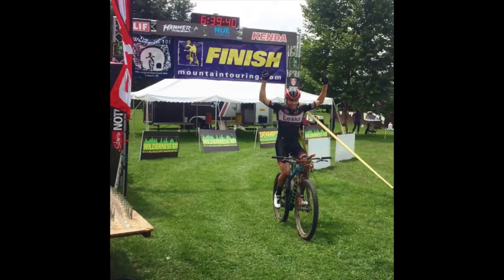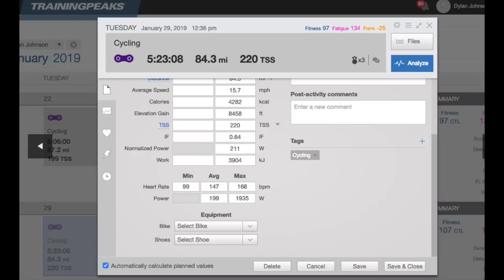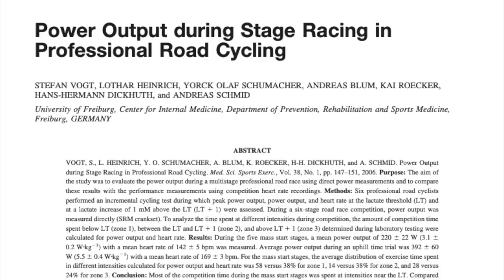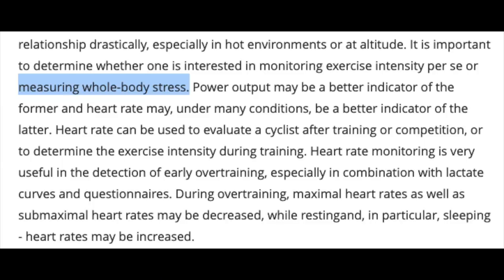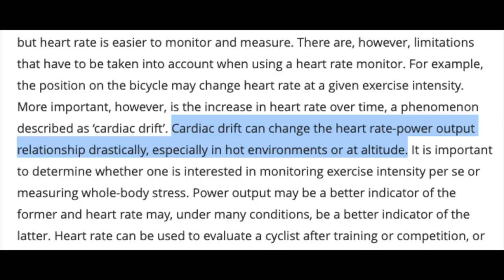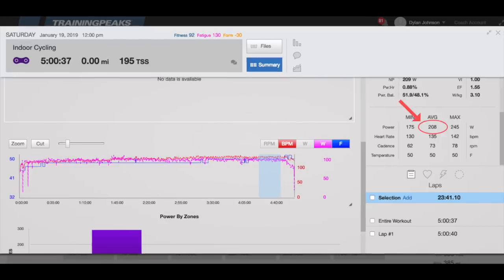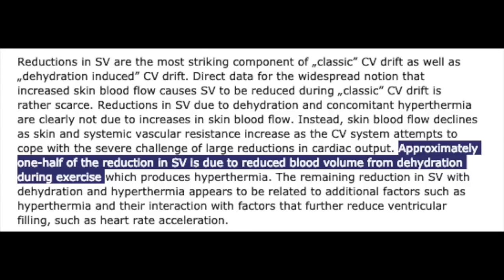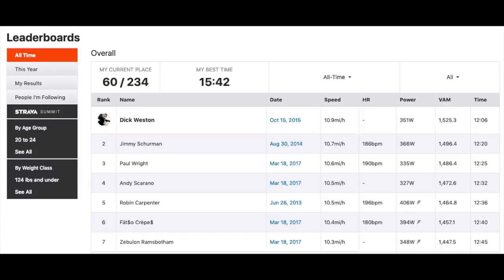Training with Power vs. Training with Heart Rate. Why You Need a Power Meter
I go into depth on the differences between training with power and training with heart rate. There are some major flaws with heart rate that are solve by using power but there are still instances where heart rate is useful and using power and heart rate together can be very helpful. I also go into some times when power data can psych some people out and be a detriment and who shouldn't use a power meter.

Facebook: Dylan Johnson Cycling Coach